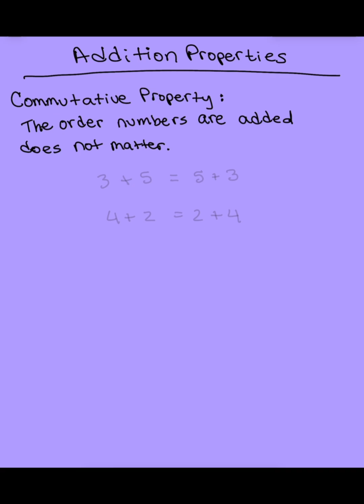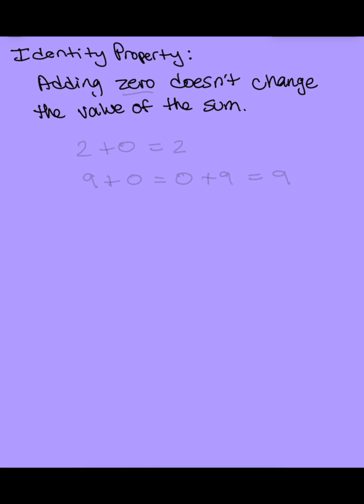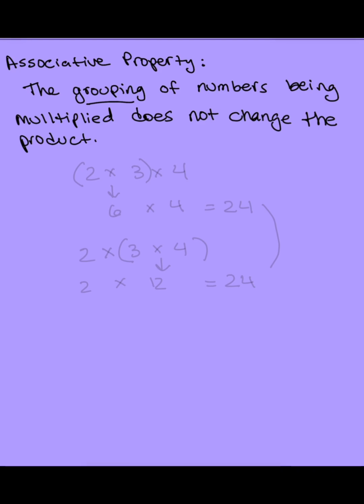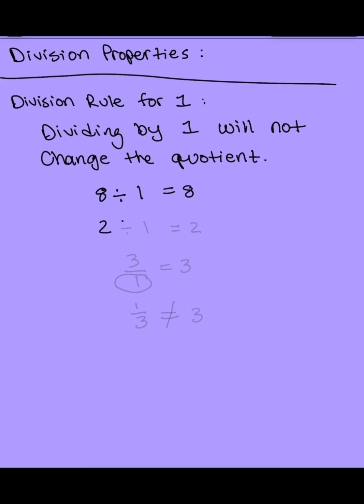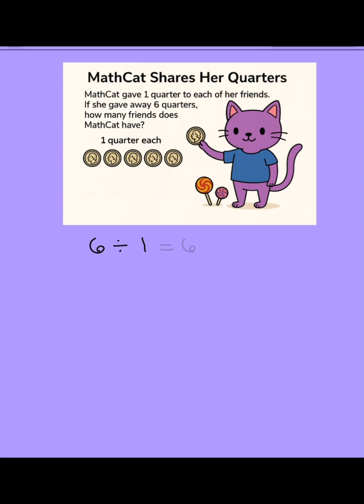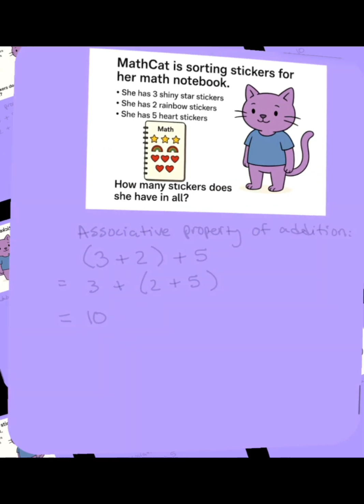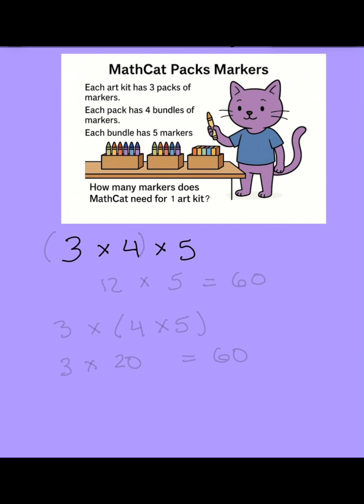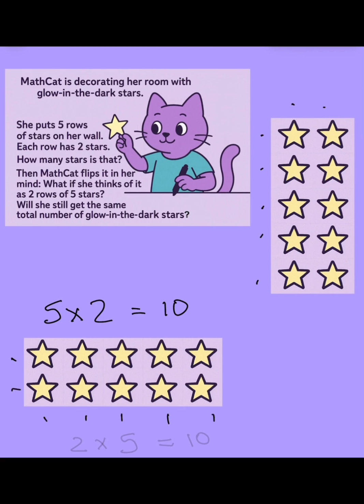Math Rules with MathCat! 🐱➕✖️➗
🐱✨ **Welcome to Math Rules with MathCat!** ✨🐱

In today’s video, MathCat explores some of the important **rules and properties that make math work**! From addition and multiplication to division, we’ll look at patterns, examples, and visuals that help these rules actually **make sense** — instead of simply memorizing them.

🧠 **Neurodivergent-Friendly Learning:** MathCat uses a **bottom-up teaching style** that can be especially supportive for autistic and other neurodivergent learners. Each rule is built **step by step using concrete examples, clear visuals, repetition, and explicit connections** so students can understand *why* a rule works before being expected to remember or apply it.

✔️ The commutative, associative, and identity properties of addition
✔️ The commutative, associative, identity, and zero properties of multiplication
✔️ Important division rules involving 1 and 0
✔️ How these rules show up in actual math problems
✔️ How addition, multiplication, and division concepts connect
✔️ How to recognize patterns instead of relying only on memorization

🐾 MathCat focuses on helping learners **build a mental model of math from the ground up**. When students understand the smaller pieces and how they connect, the bigger rules become much easier to understand and remember.

Perfect for elementary students, homeschool learners, parents, and teachers looking for a **clear, visual, neurodivergent-friendly approach to math**.

⏱️ **Timestamps**

00:00 Commutative Property of Addition
00:52 Associative Property of Addition
01:48 Identity Property of Addition
02:15 Commutative Property of Multiplication
03:05 Associative Property of Multiplication
03:55 Identity Property of Multiplication
04:29 Zero Property of Multiplication
05:01 Division Rule for 1
05:52 Division Rule for Zero
06:36 Quarter Problem
07:34 Empty Bowl Problem
08:20 Pencil Pouch Problem
09:04 Sticker Sorting Problem
10:10 Art Kit Problem
11:28 Star Problem